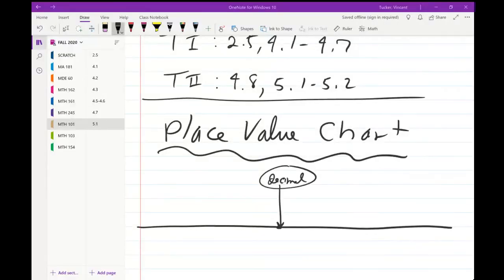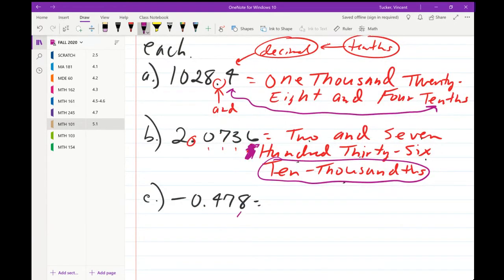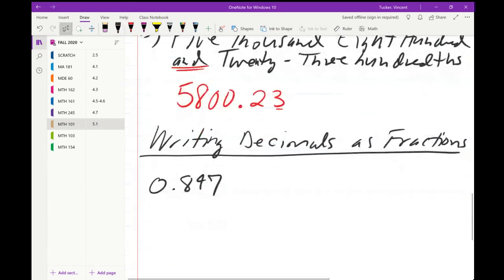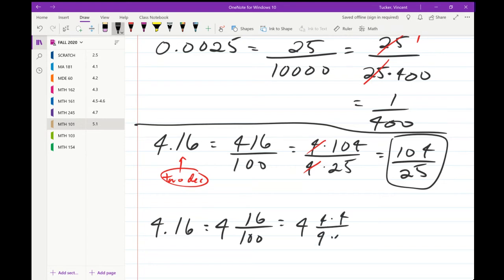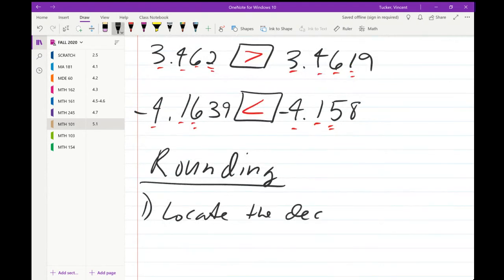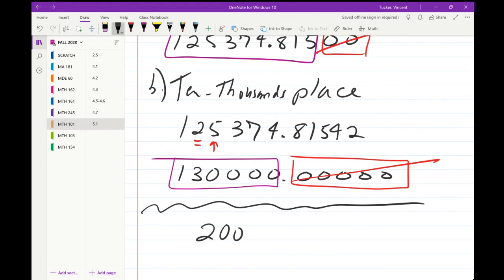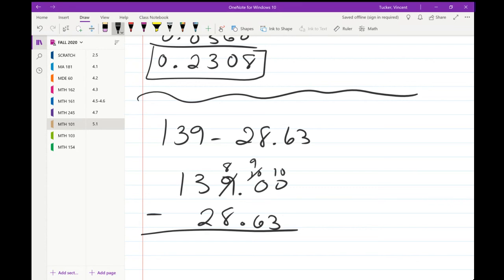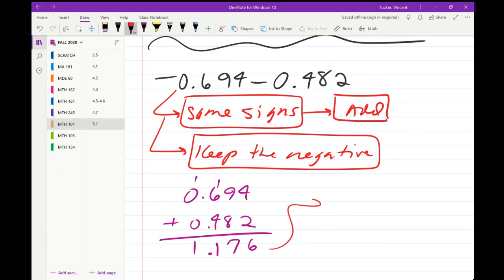Elementary Algebra ~ 3:00 Class Lecture ~ 9/22/20